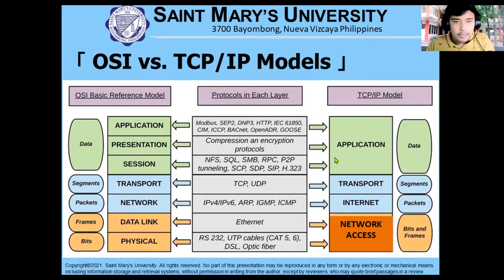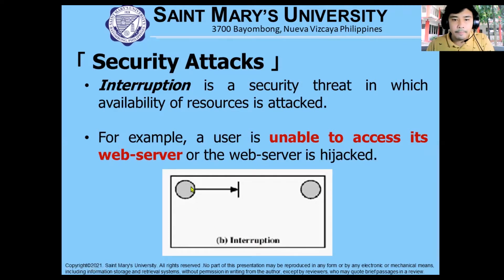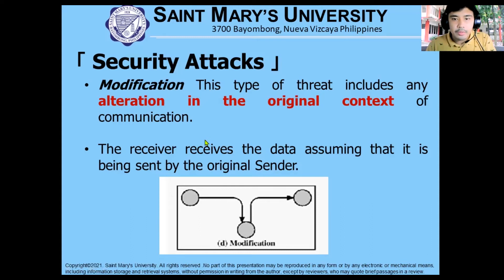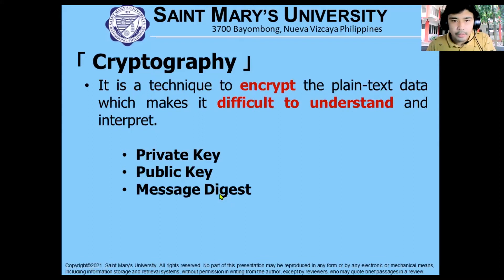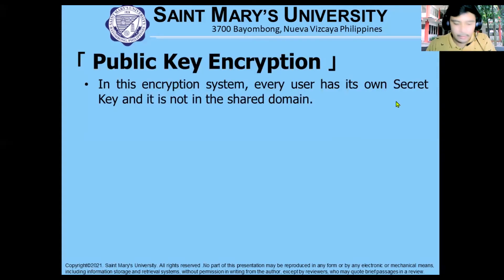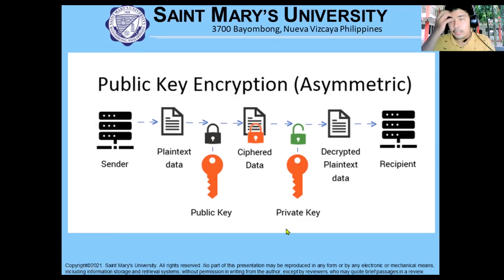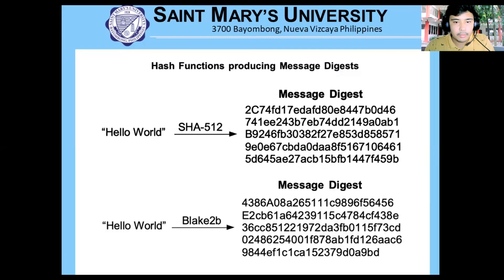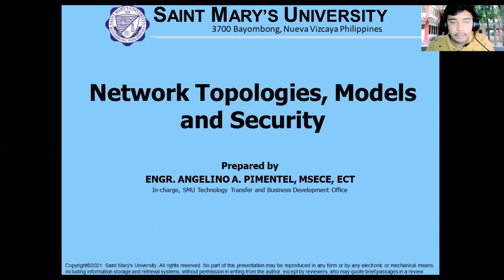Network Models, Topologies and Security 004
I. Network Topologies
II. Network Models
III. Security Attacks
IV. Cryptography